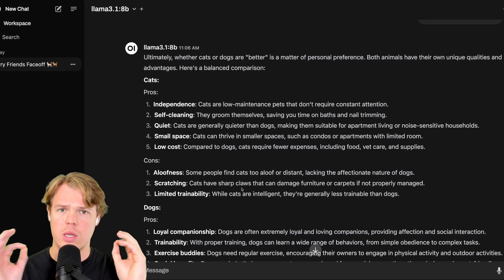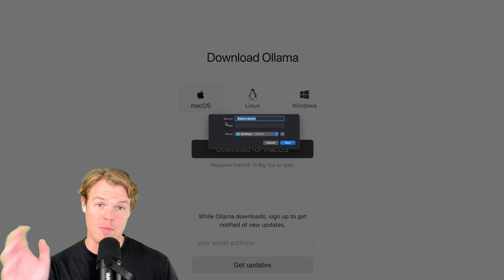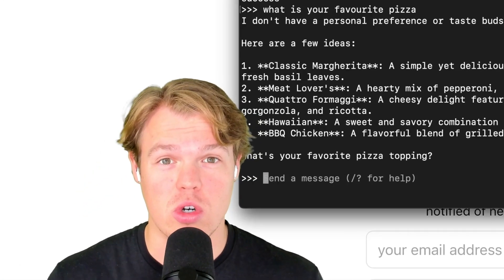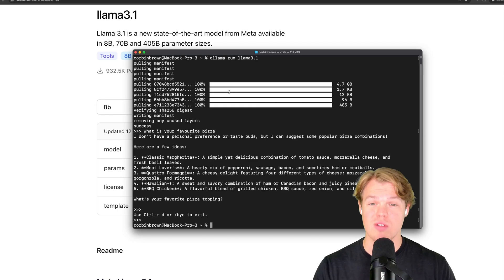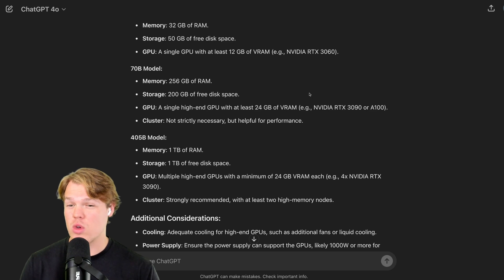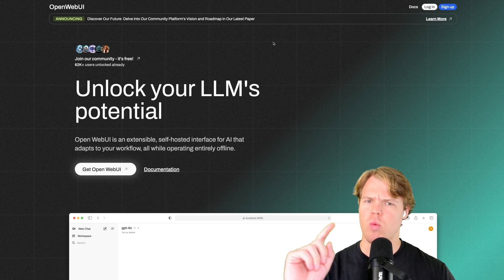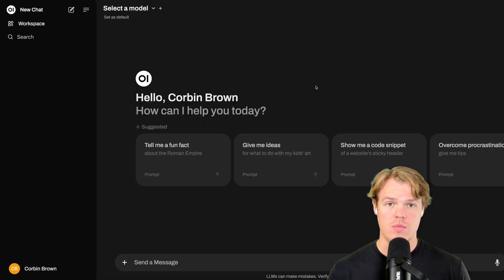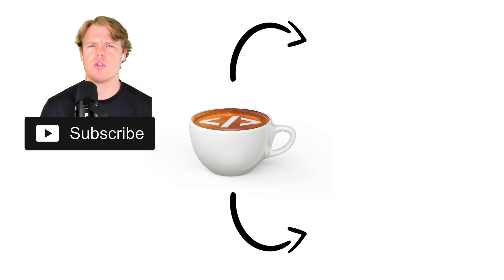How To Install AI Models Locally (DeepSeek-R1, Llama 3.3, Phi-4, Mistral, Gemma 2)